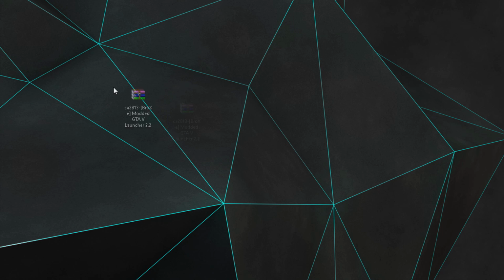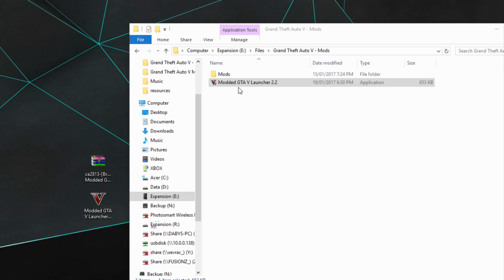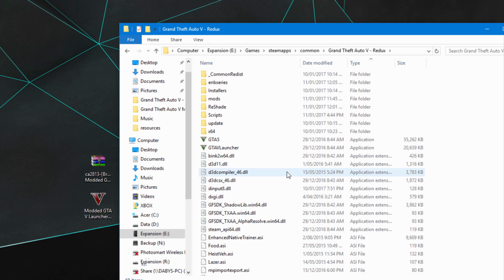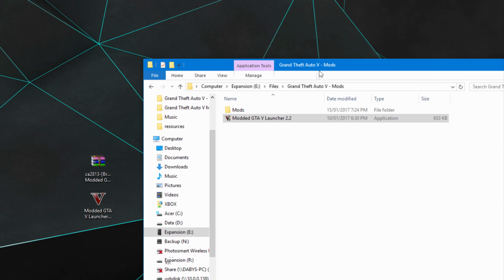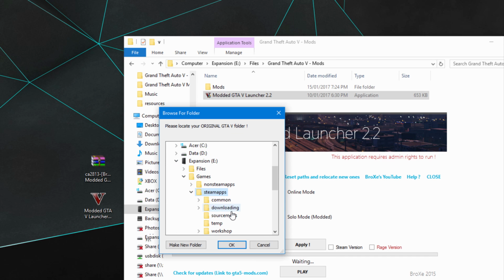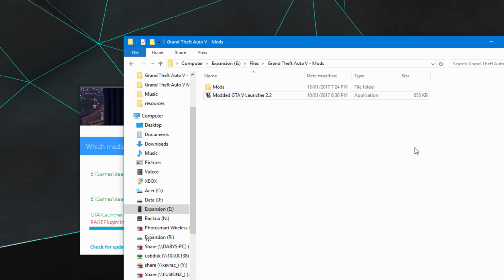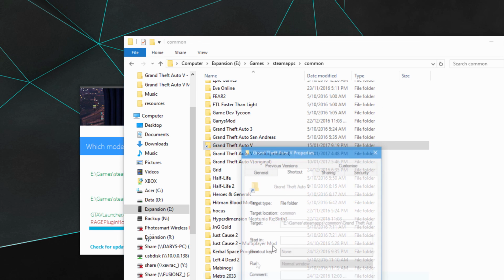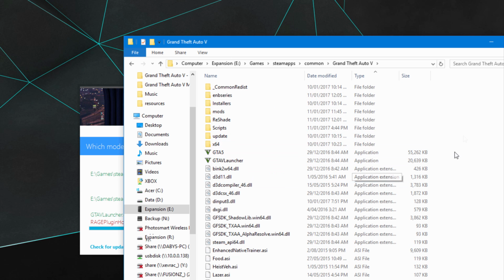How to mod GTA 5 (PC) and still play GTA: Online without getting banned!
Just a video explaining the steps to take in modding GTA V without the worry of getting banned from Rockstar's game services all the while enjoying mods offline and enjoying online!